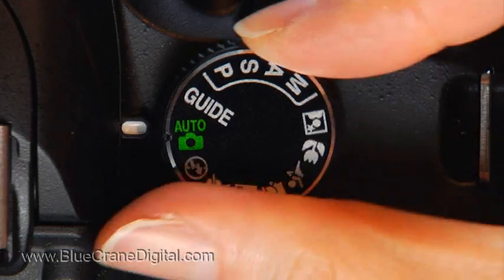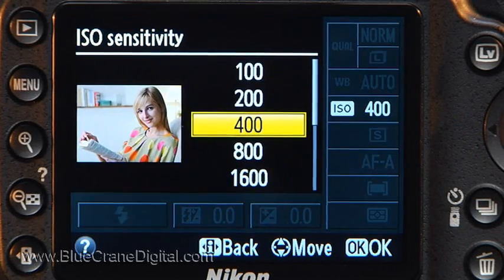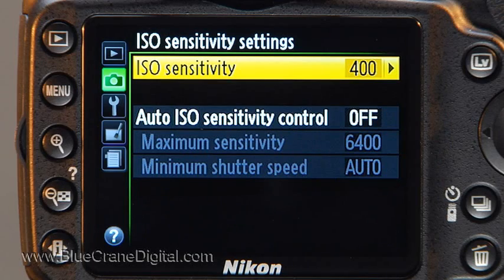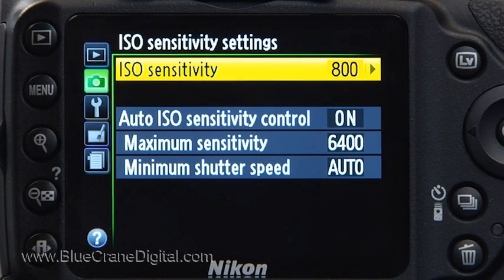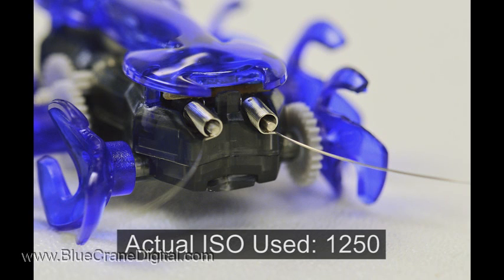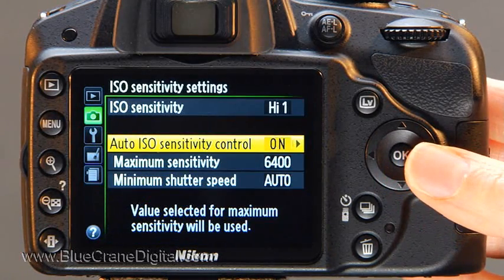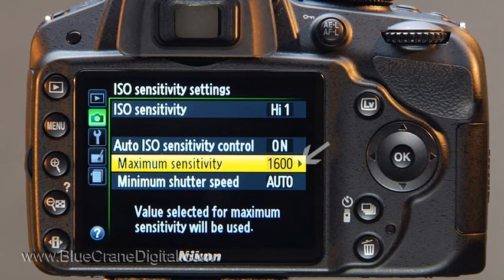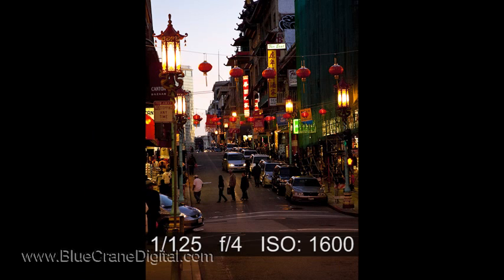Introduction to the Nikon D3200: Basic Controls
In order to capture the cleanest image possible you need to understand which ISO speed is appropriate for the shooting situation at hand.  This short clip is from our ninety-five minute training DVD on the Nikon D3200.  It demonstrates how to manage the D3200's ISO feature.  The concepts outlined in this clip help build a foundation for exploring more advanced topics discussed later in the presentation.  Our Basic Control training DVD on the D3200 is also available as either a streamable video or digital download.  These media formats can be viewed from your computer or mobile device.